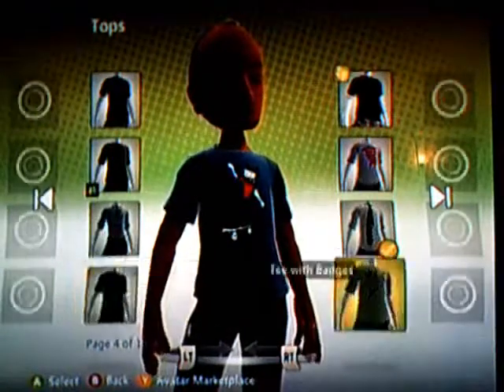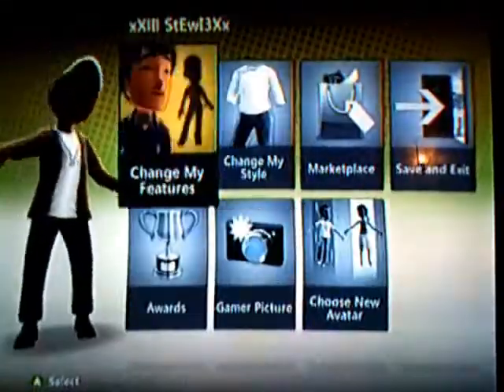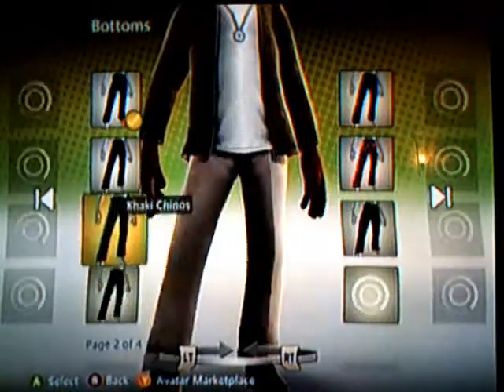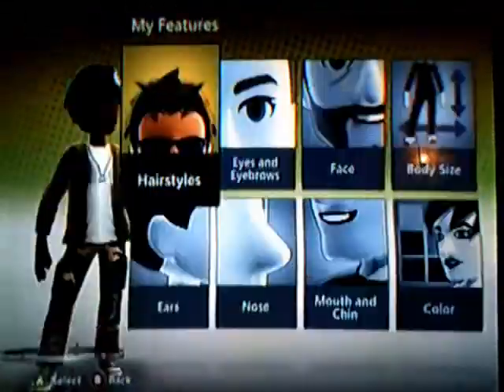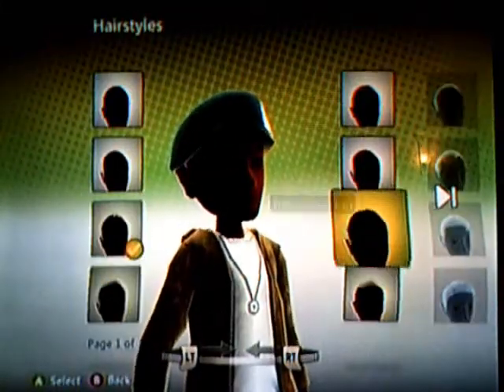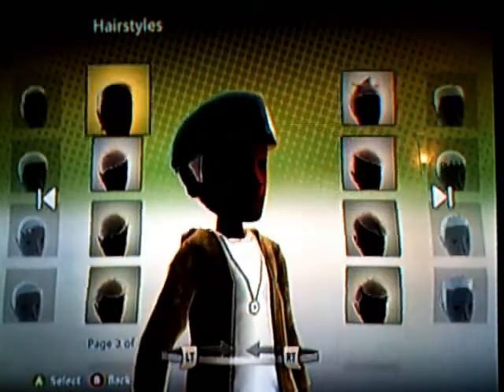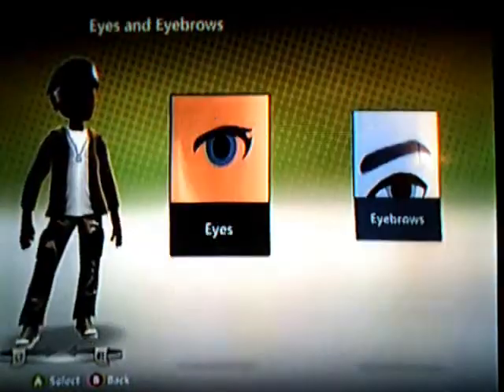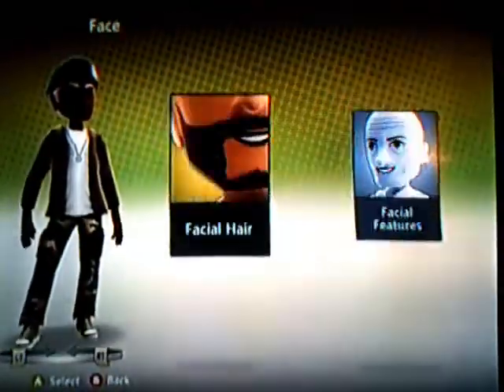Left 4 Dead, To: Bill | From: Your fans (Xbox Avatar Creator 2011)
SPOILER! R.I.P Bill...He probably turned on the generator for Zoey...